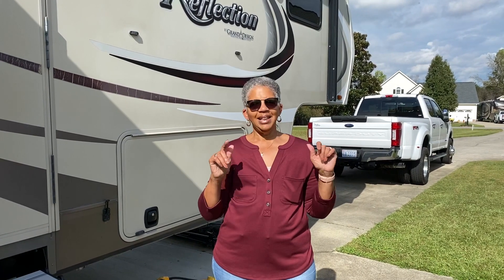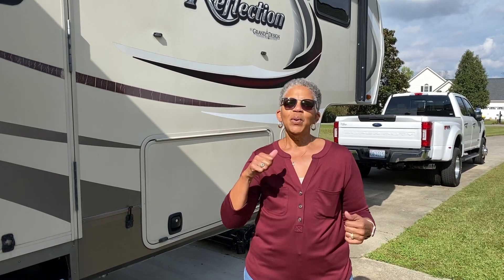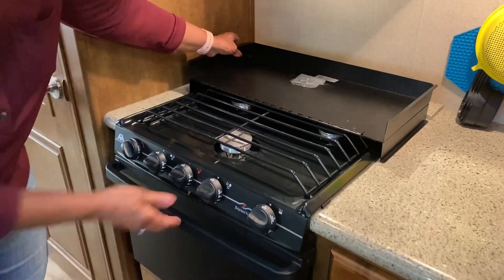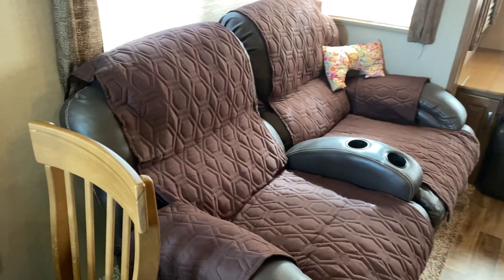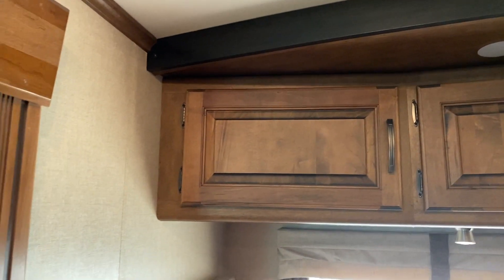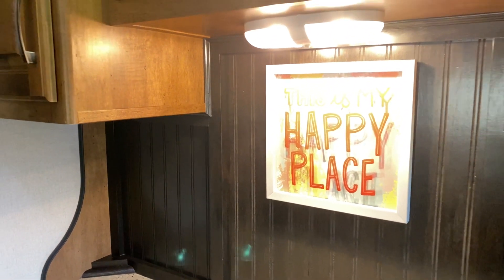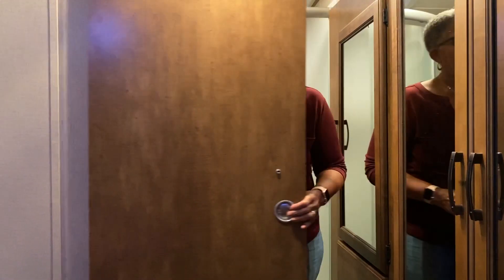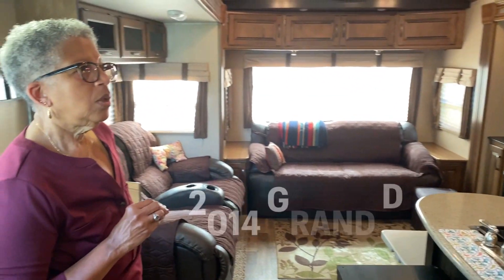My Happy Place RV Tour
Tour of our 2014 Grand Design Fifthwheel camper.